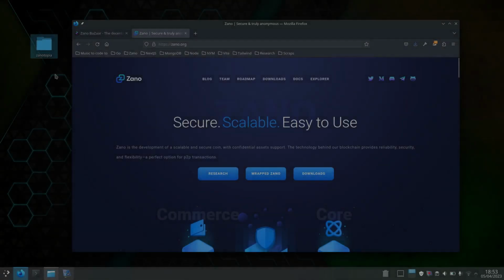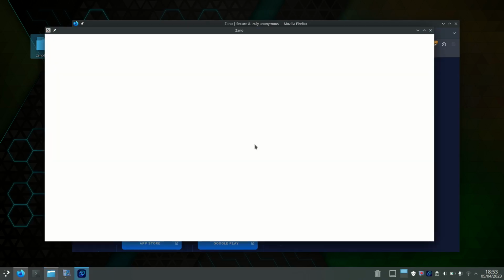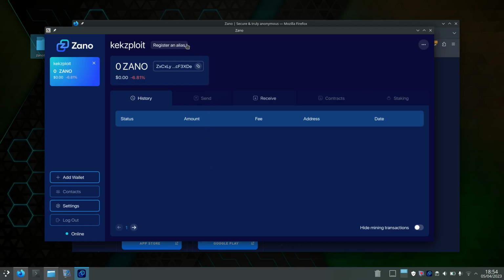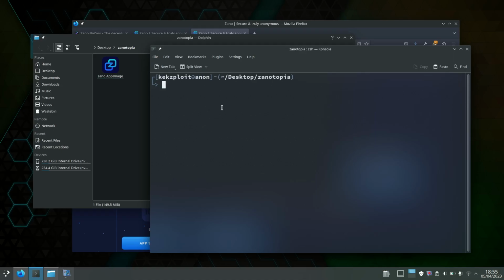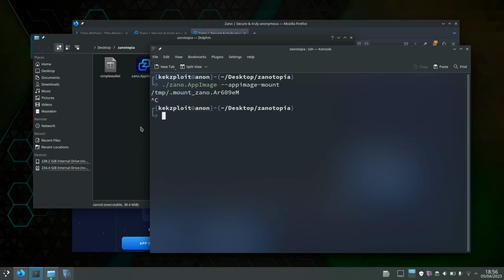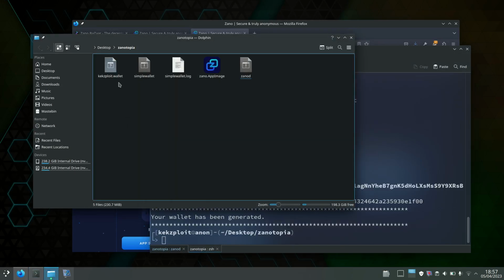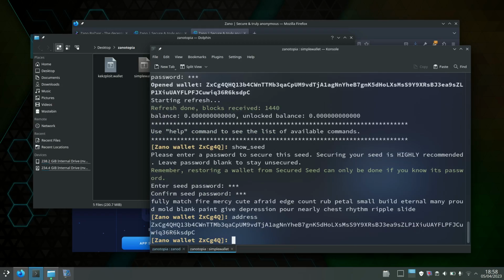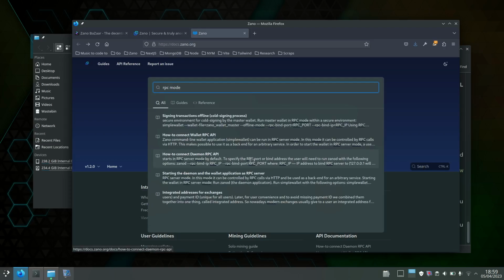How to install the Zano GUI & CLI desktop wallets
Welcome to the official YouTube channel of the Zano project!

Zano is the development of a private, scalable and secure coin, with confidential assets support. The technology behind our blockchain provides reliability, security, and flexibility—a perfect option for p2p transactions.

This video was created by the Zanotopia community, empowering your Zano journey with community-driven tools and insights.